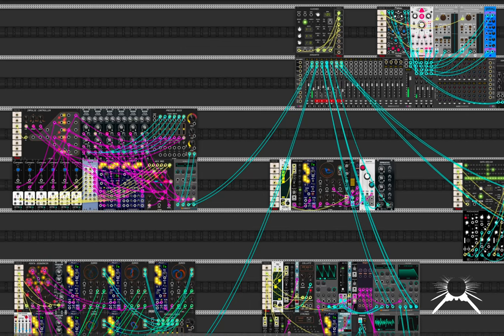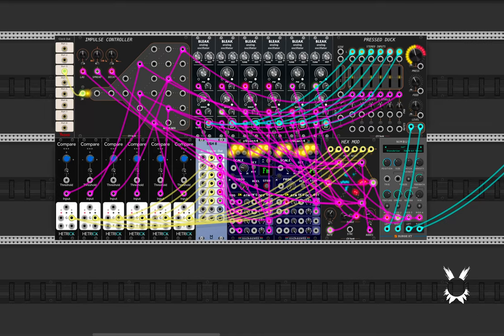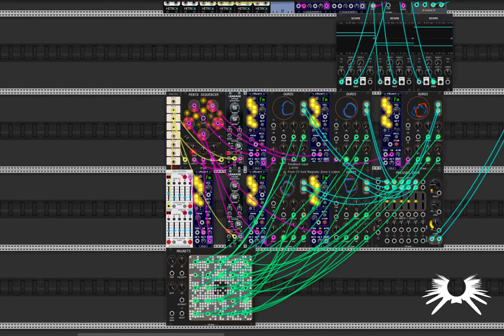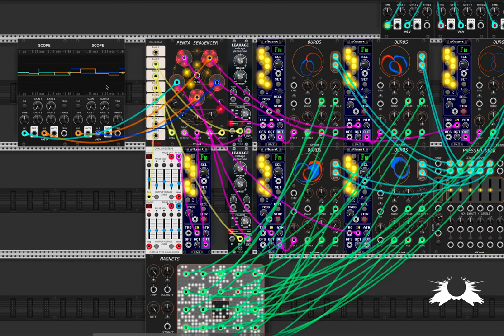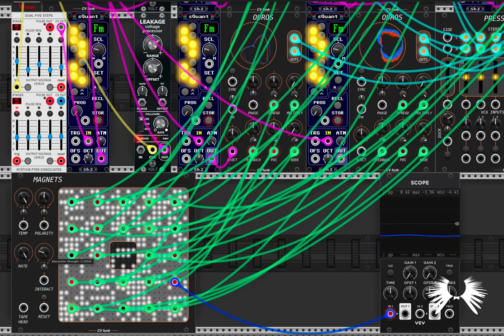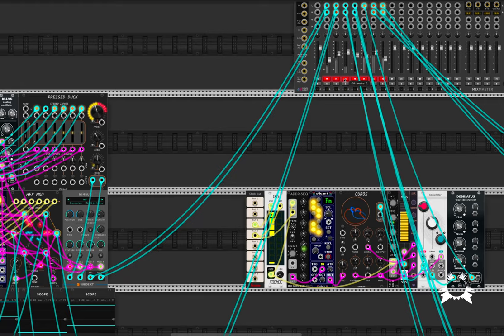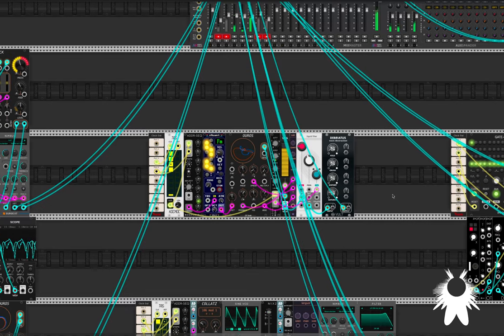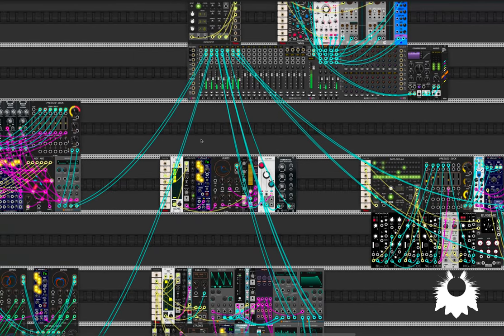PatchWerk with Miles // EP11 CV Funk Modules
This week I thought I'd look at some of the interesting and strange modules from CV Funk.

Here are a list of the CV Funk modules used in this patch: